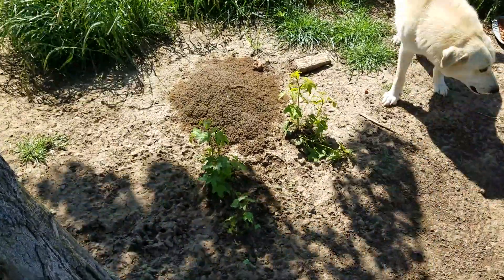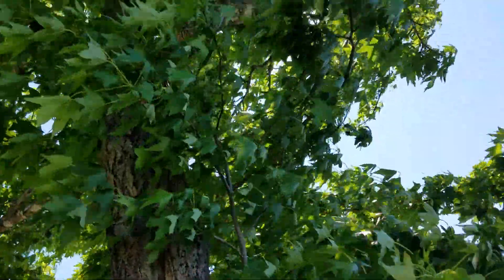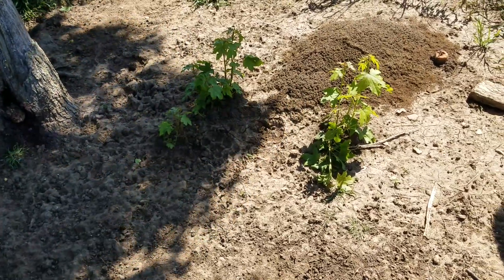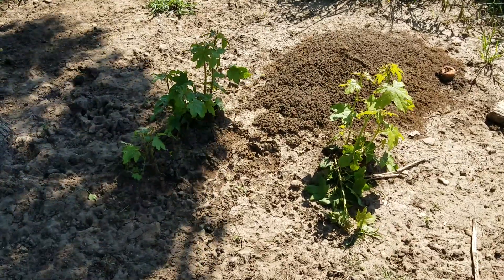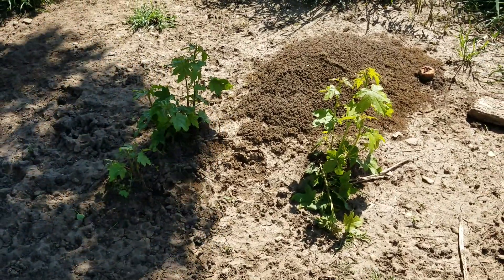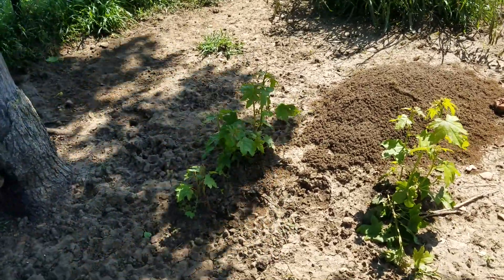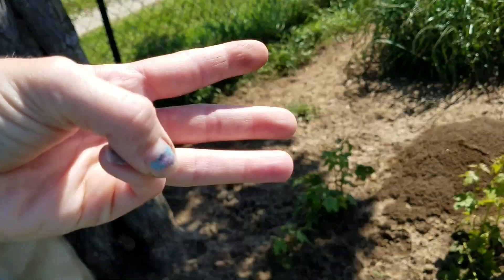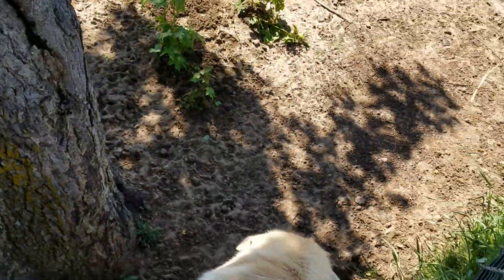Fire Ants Helping Trees Grow!?!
Say what? Yep, you'll see what I mean in this episode.

It helps us get closer to our dream of one day working full-time on the homestead.

Episode 345
Filmed: 04/27/19